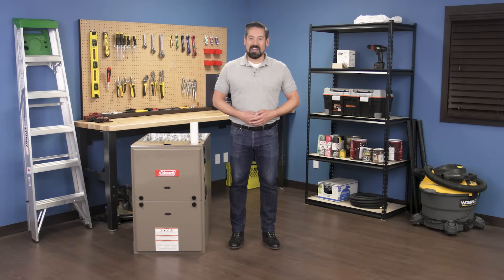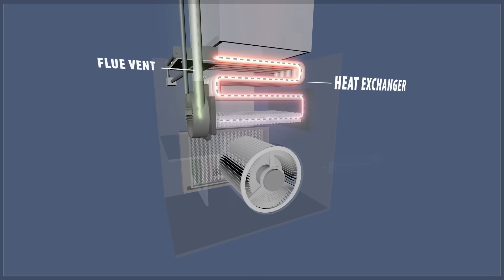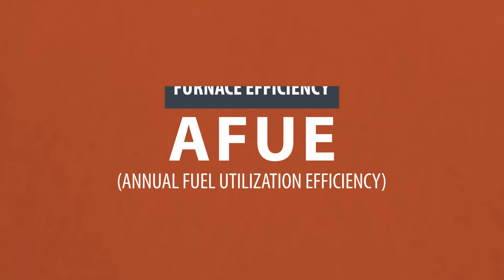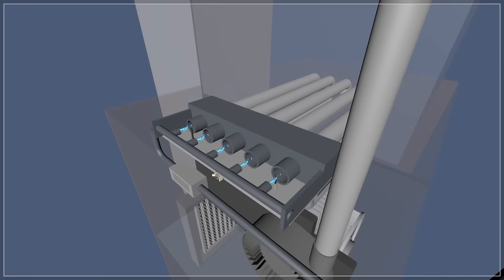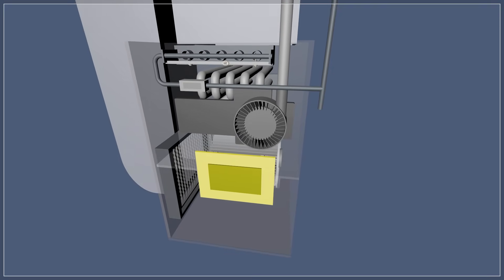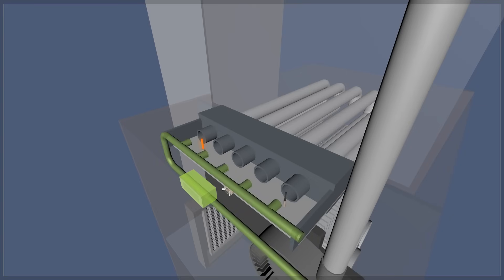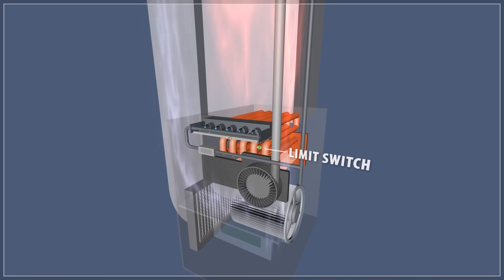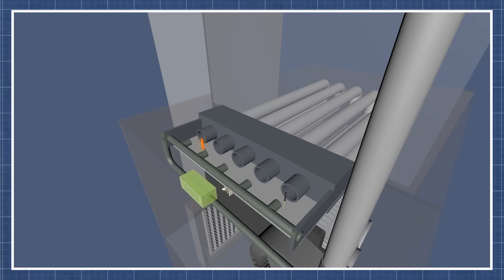How a Furnace Works | Repair and Replace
How does a furnace heat my home? In this episode of Repair and Replace, Vance explains how a gas furnace works.  This episode also covers AFUE, furnace efficiency and the different types of furnaces.

00:00 Intro
00:39 The Basics
01:30 Efficiency
02:26 Safety Switches
03:01 Burner Airflow
03:38 Ignition
04:07 Heat Circulation
04:46 Cooldown